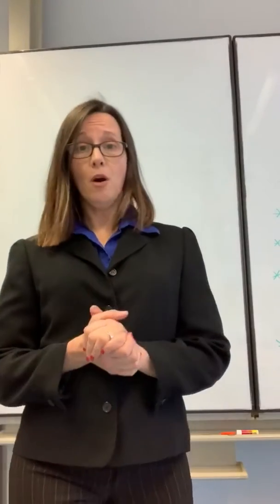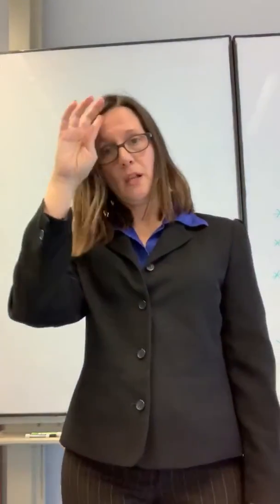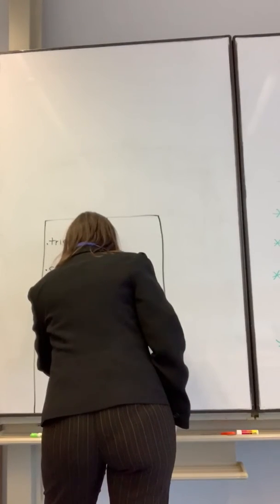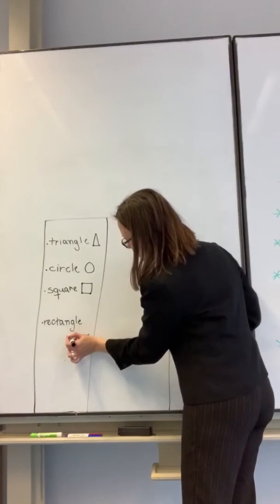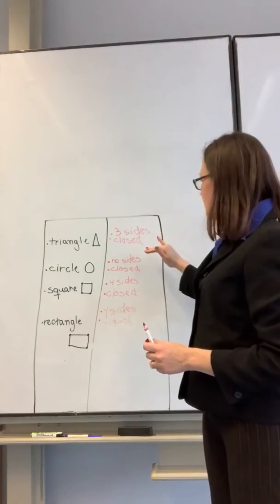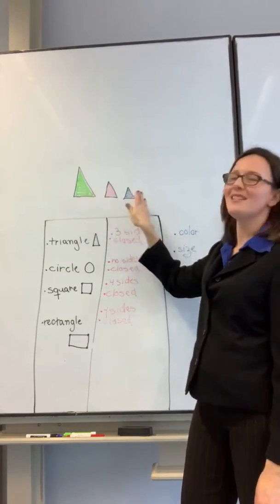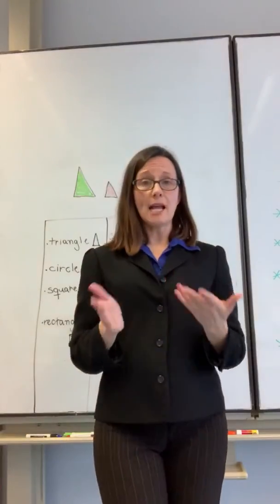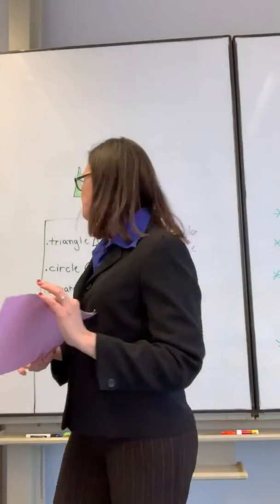Content Lesson Geometry - Learn Your Shapes' Attributes